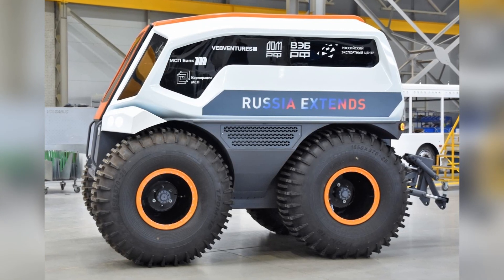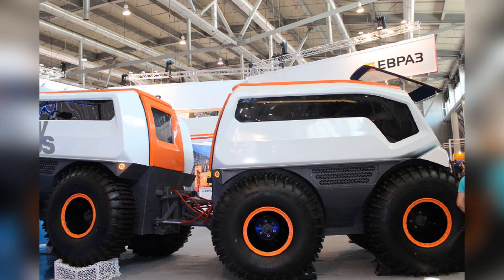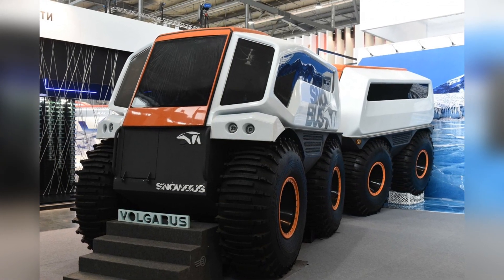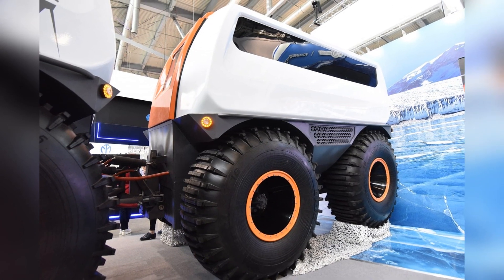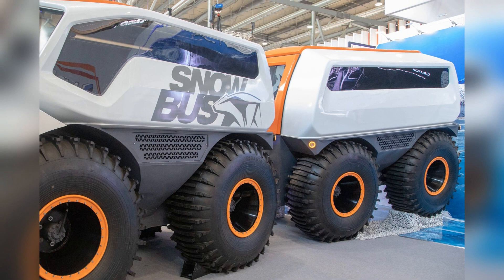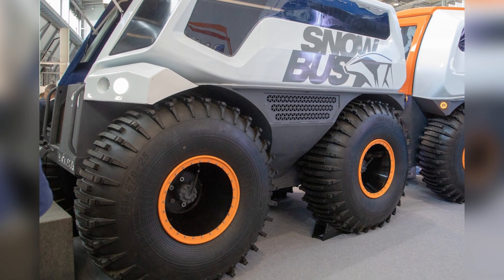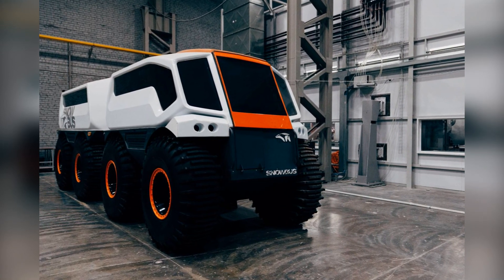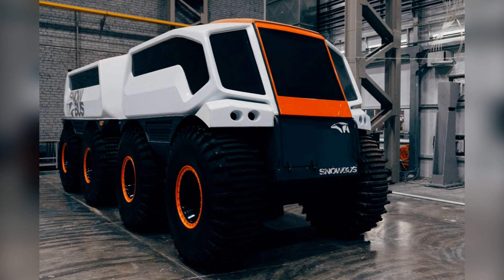SNOWBUS - Futuristic Hybrid Polar ATV On Another Level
SNOWBUS is designed for operation in difficult climatic conditions thanks to large wheels and an 8 × 8 formula. It is able to move on snow, ice, firn, creating low pressure on the surface. The all-terrain vehicle can float on water, overcome vertical obstacles up to 1.6 m high and crevices up to 2 m wide.
The polar atv was entirely developed in Russia and created using domestic components, technologies and software. Thanks to machine vision, built-in navigation tools and artificial intelligence technologies, the all-terrain vehicle is able to independently move around the terrain.
The all-terrain vehicle has a hybrid power plant: a pair of diesel generator-generator, traction synchronous electric motors. Lithium batteries provide a power reserve of up to 60 minutes. The maximum time of autonomous movement, taking into account the internal combustion engine, is up to 120 hours.